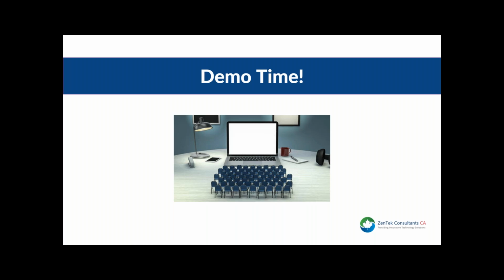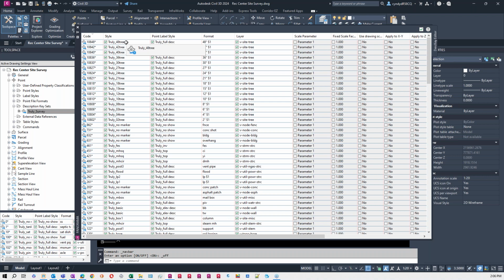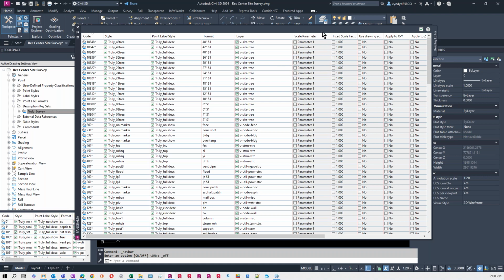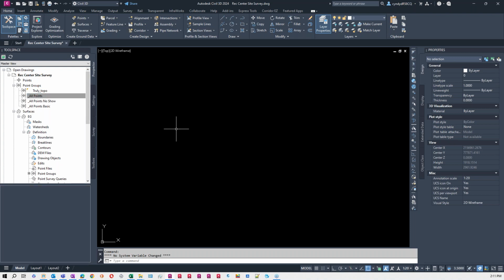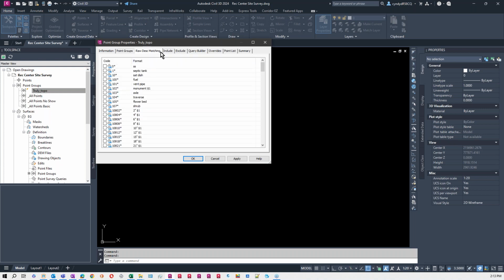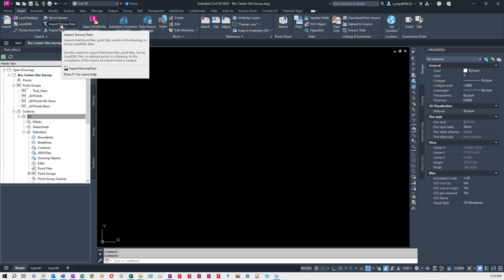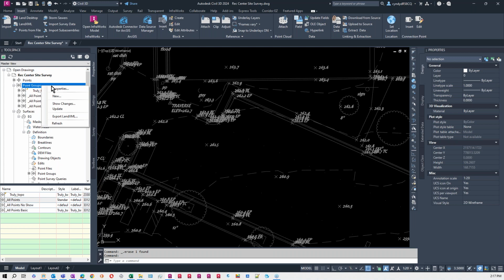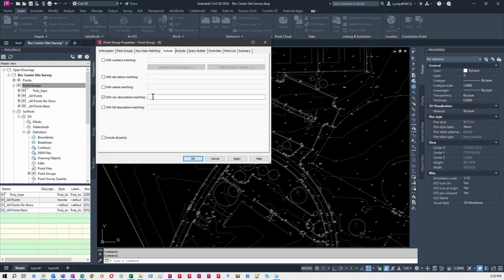Build Your Existing Surface Automatically on Point Import: AutoCAD Civil 3D Tips & Tricks Webinar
Are you still going in and manually creating your surveyed Surface and selecting/filtering out point data through the Toolspace to get a surface put together? Wouldn’t it be nice if you could just import points from a file and have AutoCAD Civil 3D build the existing surface for you? Well, if you configure your template with pre-defined point groups and filters, it can and ZenTek Consultants CA is here to show you how!